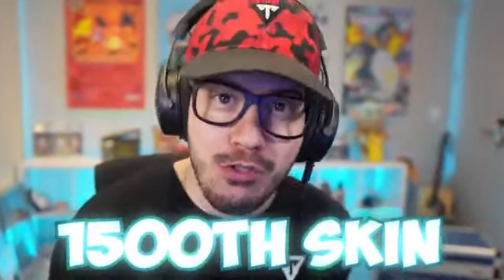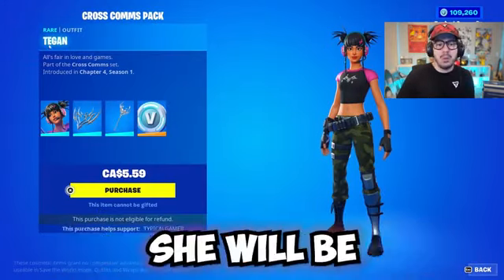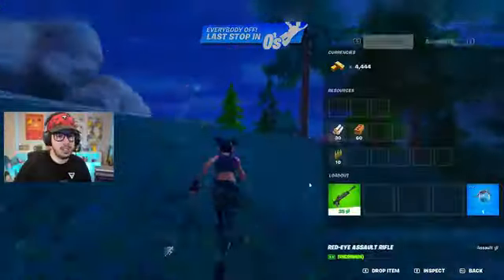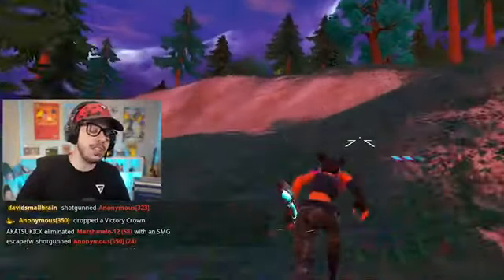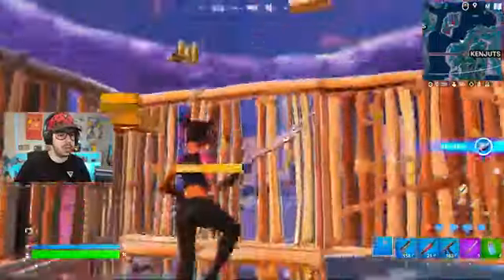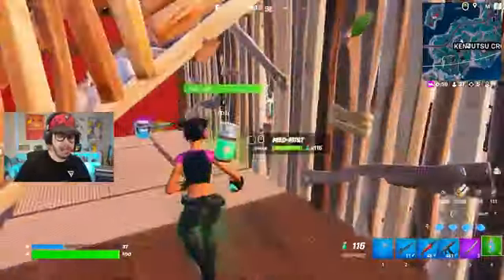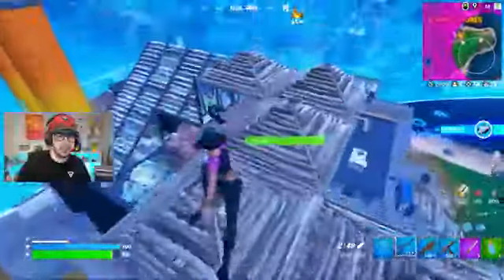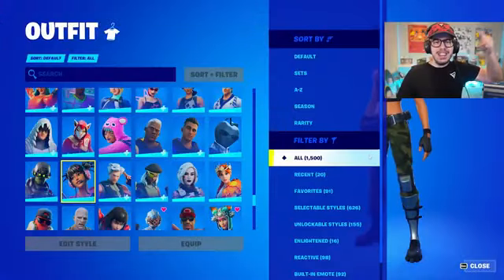I Bought my 1,500 Skin in Fortnite...